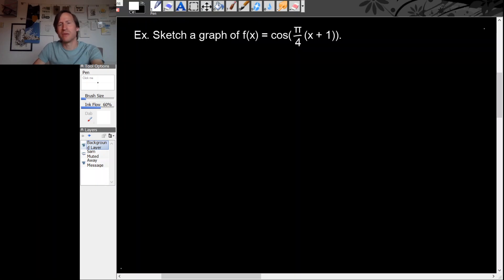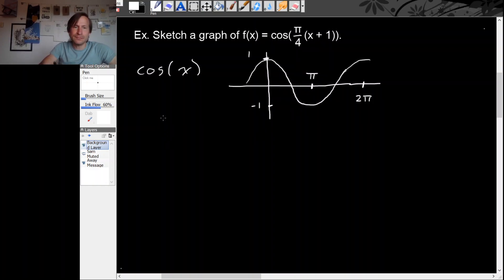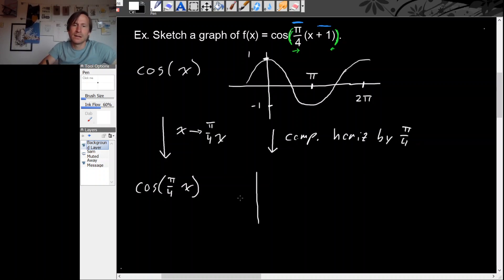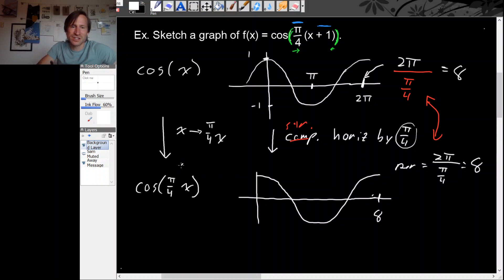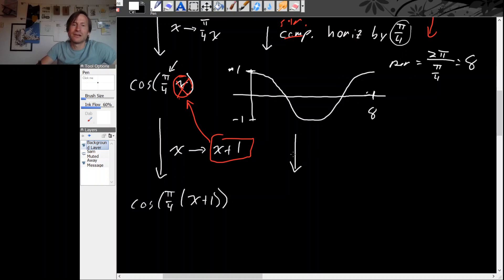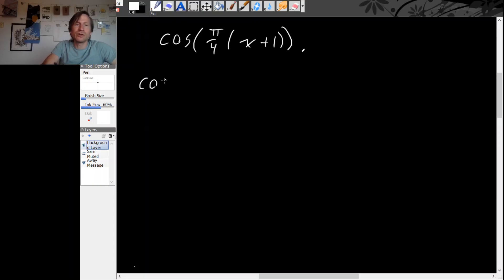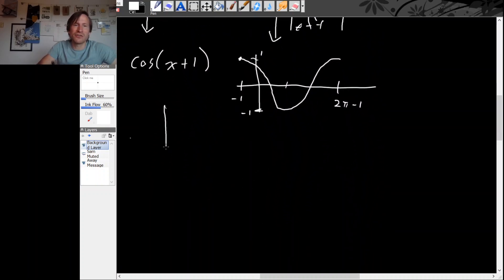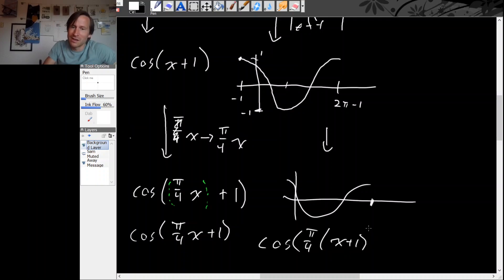Order of Operations in Trig Graphs